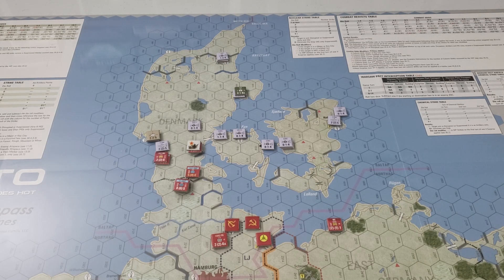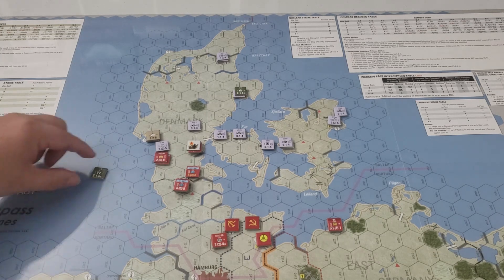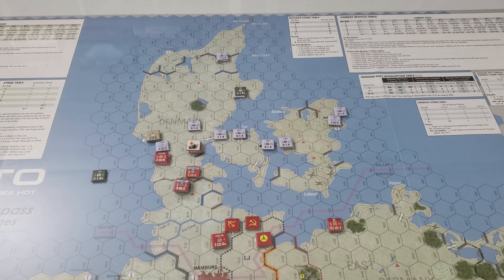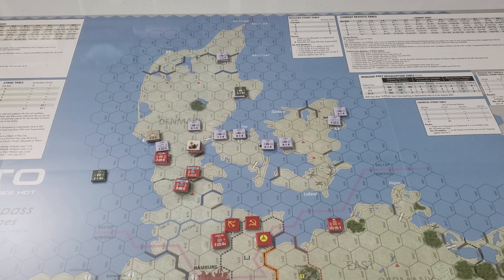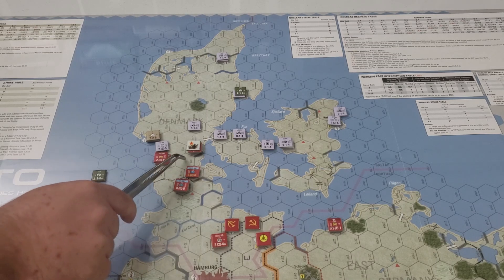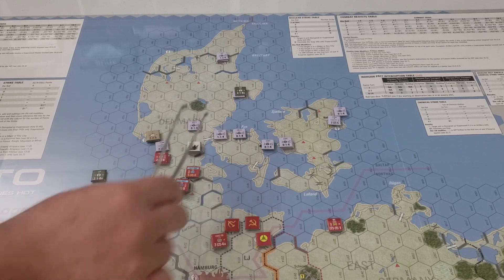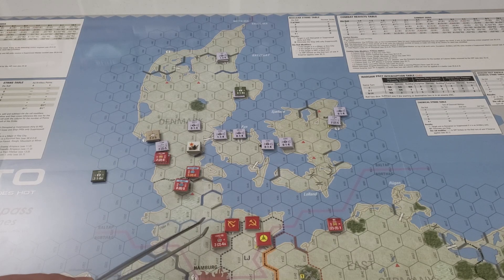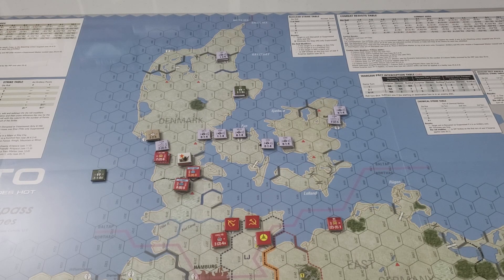NATO (DS Edition) - BALTAP - Turns 5, 6, and 7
Finishing up the scenario here!